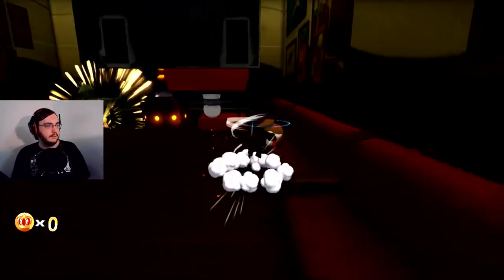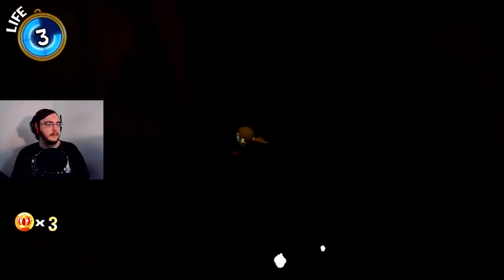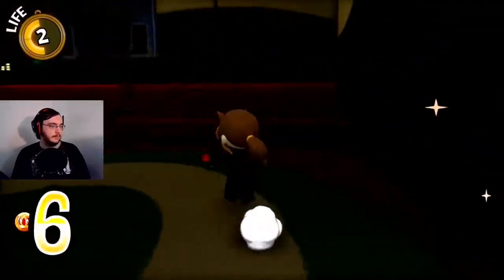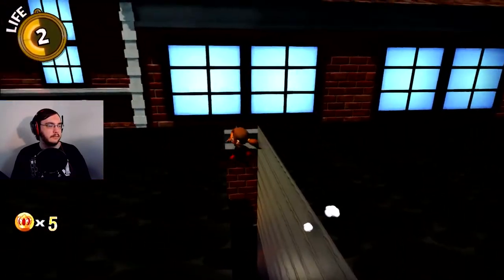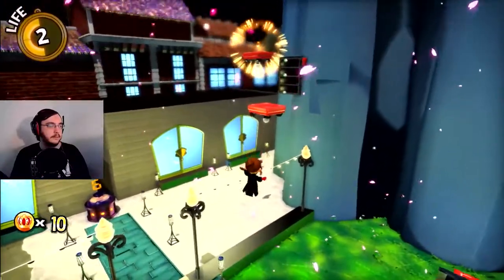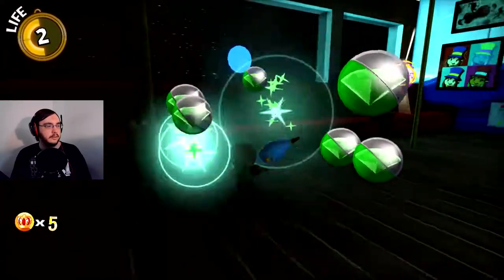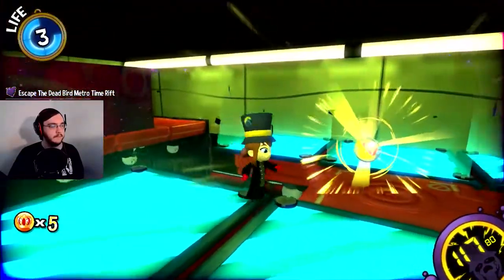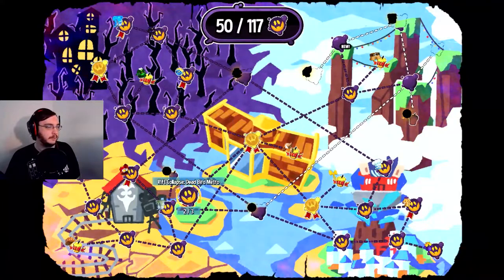Train of Peck Necks | A Hat in Time: Custom Levels #91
Level Played:
Dead Bird Metro

Feel like repping?